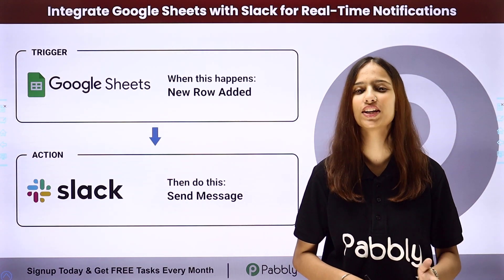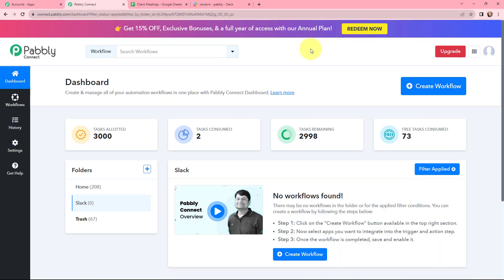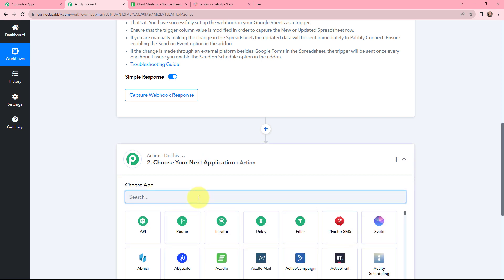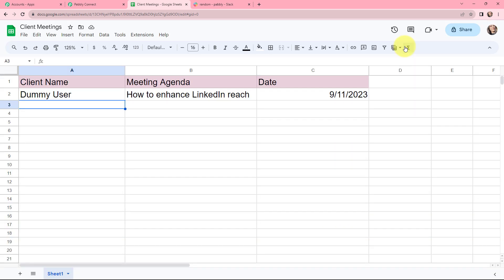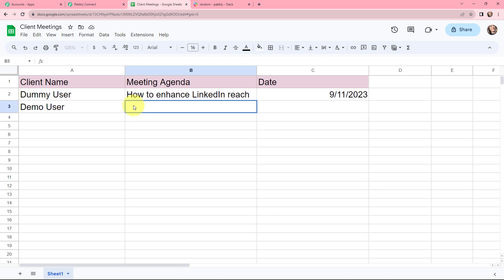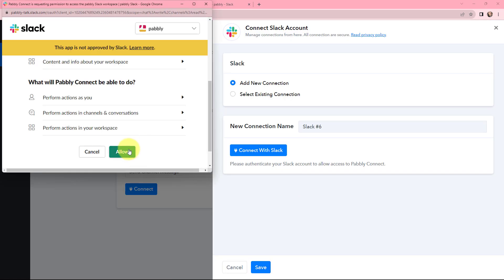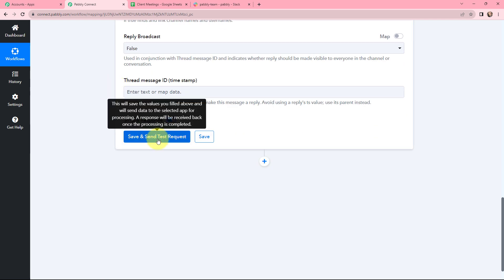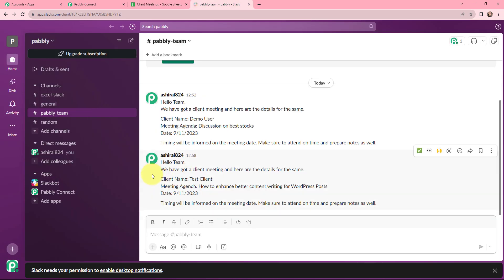How to Connect Google Sheets with Slack for Real-Time Notifications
In this tutorial, we'll walk you through the seamless integration of Google Sheets with Slack for real-time notifications using Pabbly Connect. This powerful combination ensures that you stay informed and updated on critical changes or events in your Google Sheets.

Discover how to set up automated notifications, keeping your team in the loop and streamlining communication. Whether it's monitoring spreadsheet updates, tracking project milestones, or receiving important alerts, this integration enhances collaboration and ensures timely responses.

Say goodbye to missed updates and hello to real-time notifications, transforming the way you manage and communicate key information in your projects and workflows

1. Automation: Pabbly Connect offers automation capabilities that can help you automate mundane and repetitive tasks. This allows you to save time, money and resources.

2. Integration: Pabbly Connect provides a wide range of integrations so that you can connect different web services with each other. This helps you to create smarter workflow processes and make your business more efficient.

3. Security: Pabbly Connect takes security seriously and provides an industry-standard security system to protect your data and applications.

4. Scalability: Pabbly Connect is highly scalable and allows you to easily add new applications and services to your workflow.

 5. Cost-effective: Pabbly Connect is cost-effective and provides plans for different business sizes.

00:00 Introduction
02:10 Selecting Trigger & Actions
03:12 Connect Google Sheets with Pabbly Connect
06:30 Connect Slack & Pabbly Connect
08:55 Google Sheets Slack Integration (Real-Time)